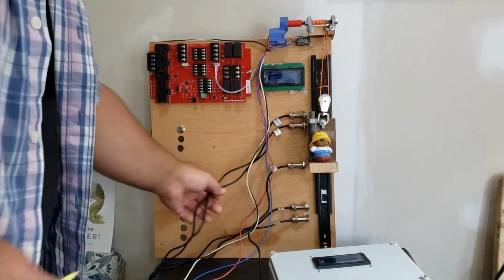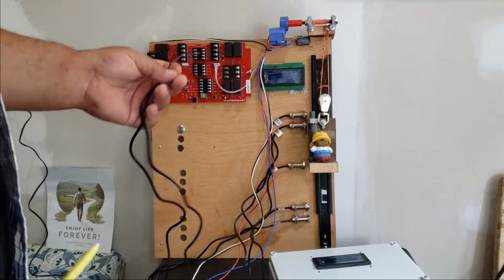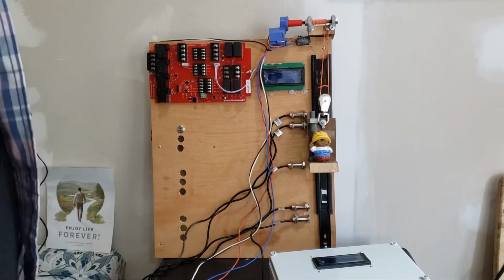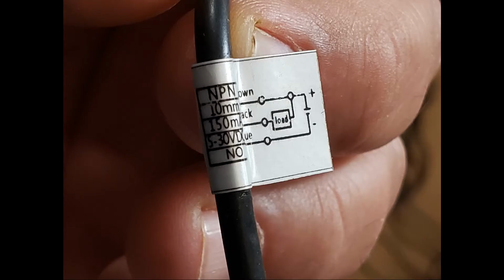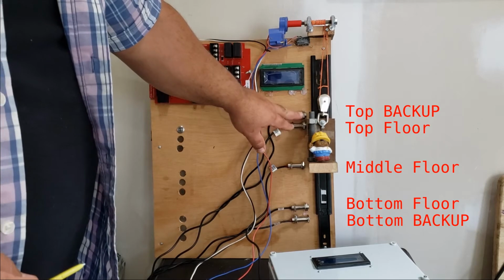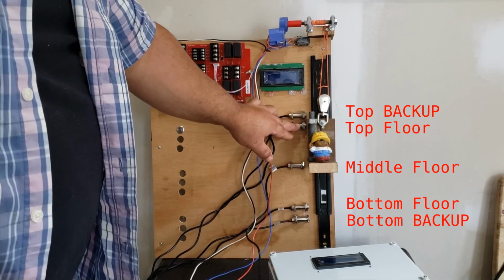5- Running Sensor Wires For DIY Hoist Powered Elevator Controller Version 7.5 Installation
Routing the wires for the Hall Effect Sensors.